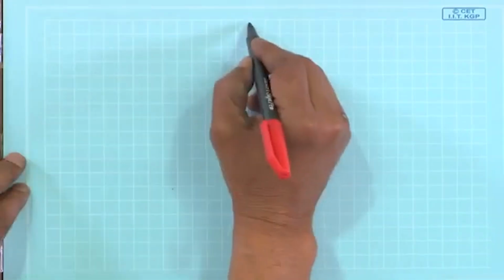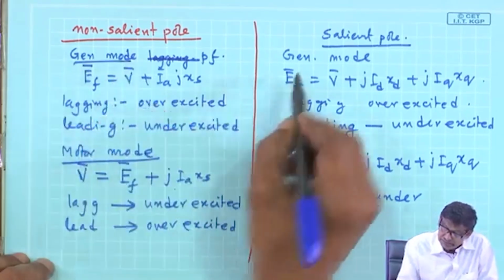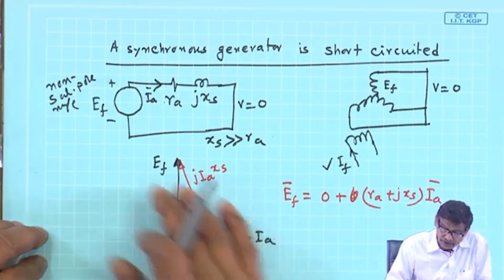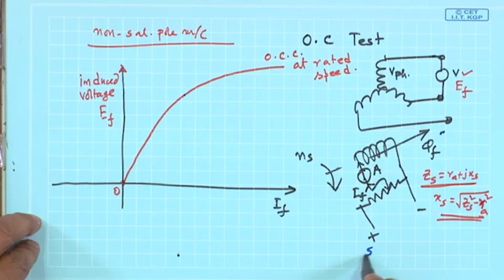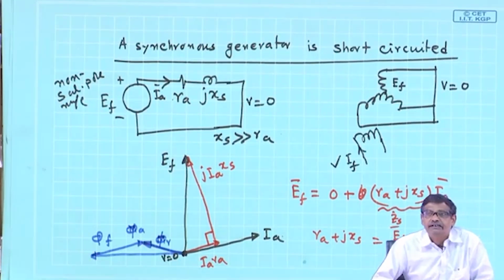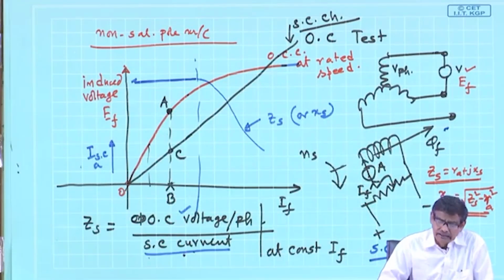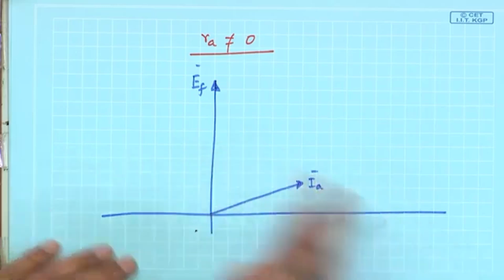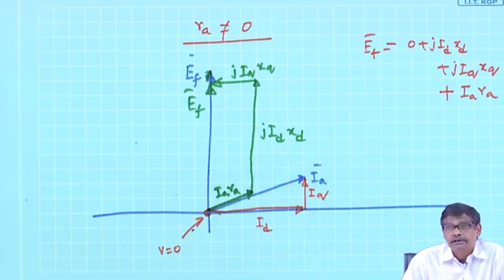O.C and S.C Test on Synchronous Generator